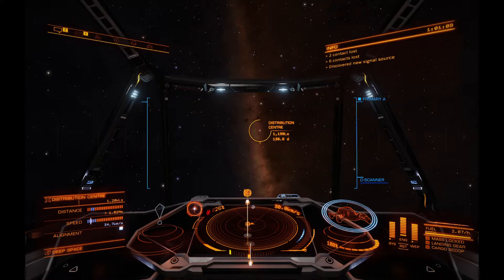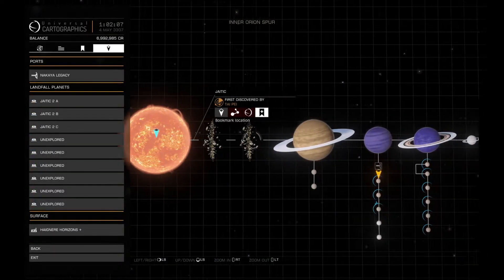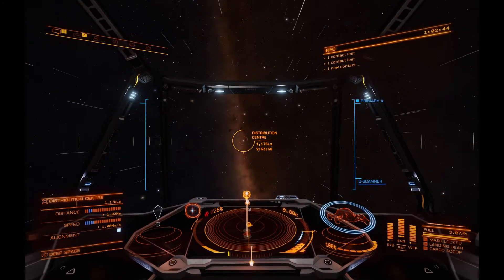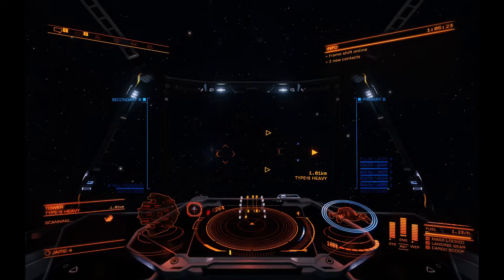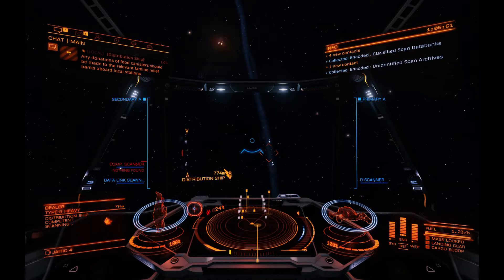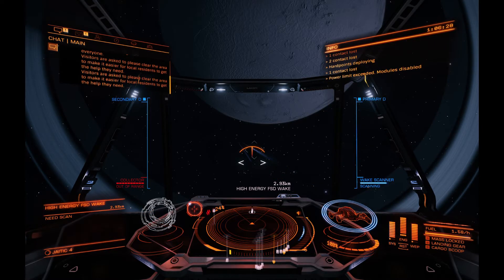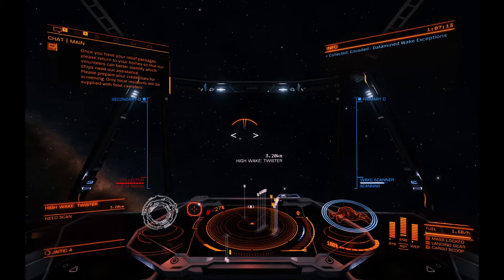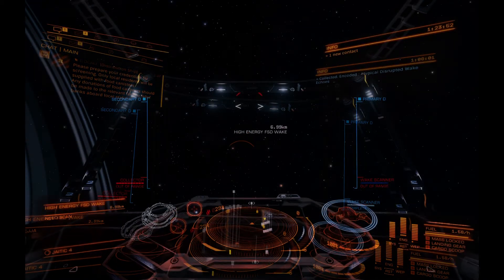Elite Dangerous Horizons Mining Wake Data in Famine System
Want to get some encoded wake data quickily?  Here is how